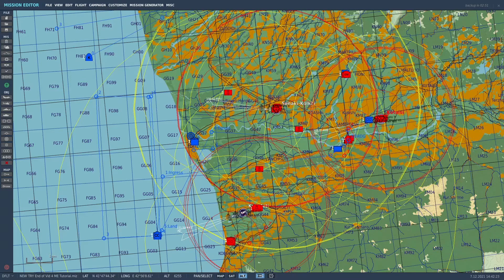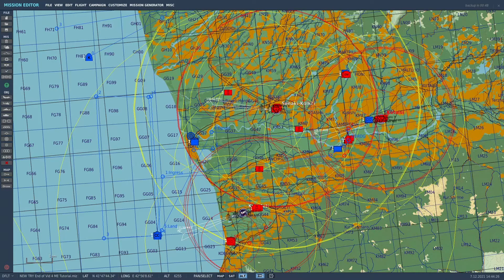Introduction to Dragonfly's DCS World Mission Editor Tutorial and AV-8B Harrier Playthrough Series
A short introduction to my channel, myself, and the DCS World Mission Editor Tutorial and AV-8B Harrier Playthrough series that I am working on. Hope you will join me on my new adventure into YouTube!